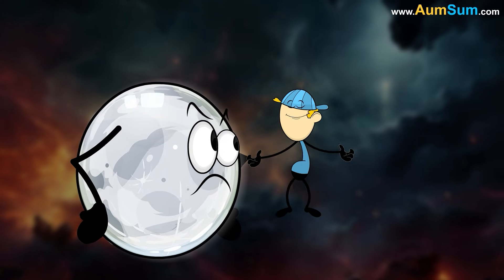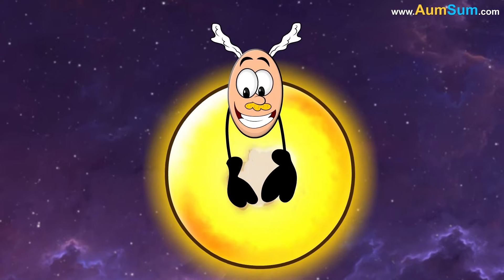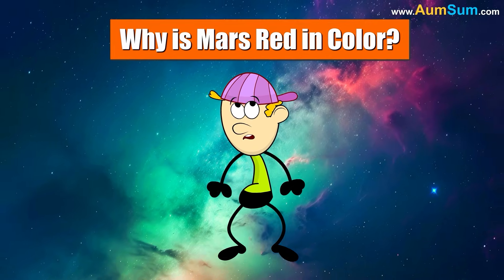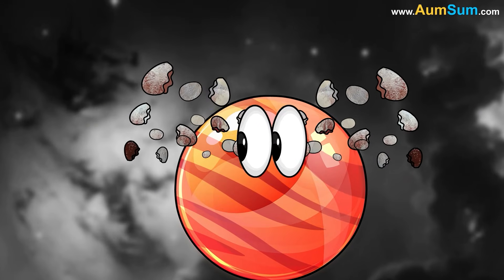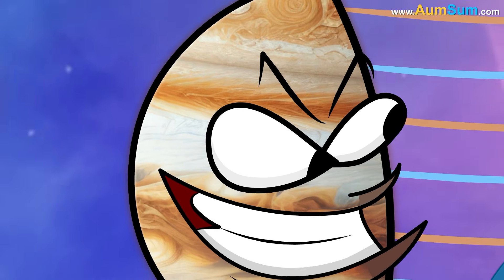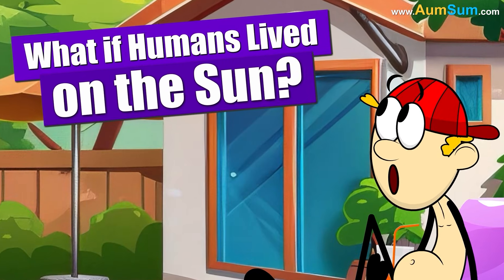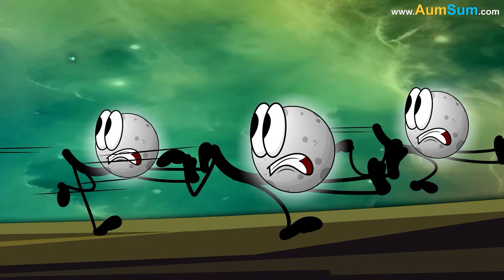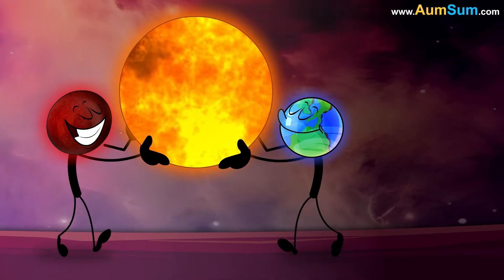What is a Supermoon? + more videos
What is a Supermoon?
Simple! This is a Super-Moon!
Oh ChumPum!
Supermoon is a full or new moon that nearly coincides with perigee. Perigee is the moon's closest point to the Earth in its monthly orbit. This results in a moon which appears larger than its usual size when observed from earth. The technical name for the same is perigee syzygy, as in, roughly straight line configuration of Earth, Moon and the Sun.
The term supermoon is attributed to astrologer Richard Nolle.
Out of the possible 12 or 13 full or new moons each year, usually three or four may be classified as supermoons.